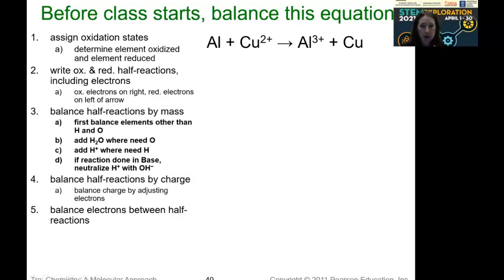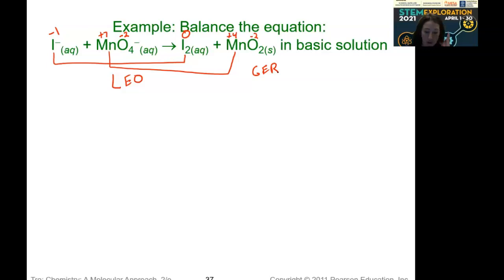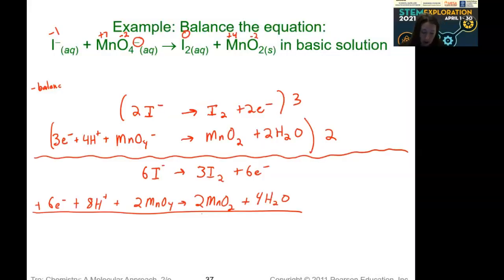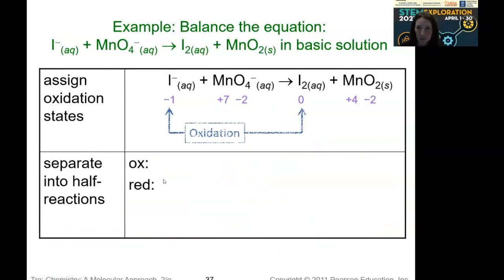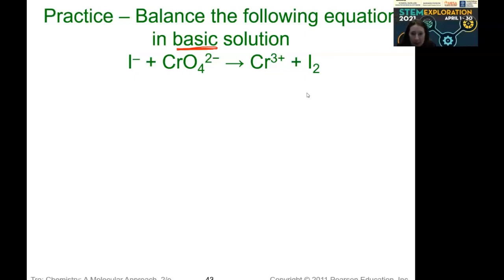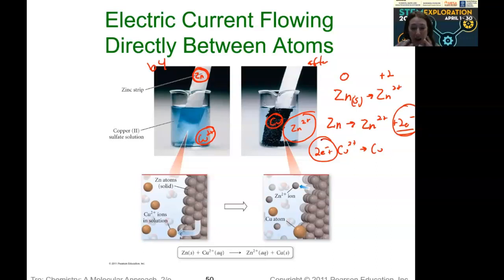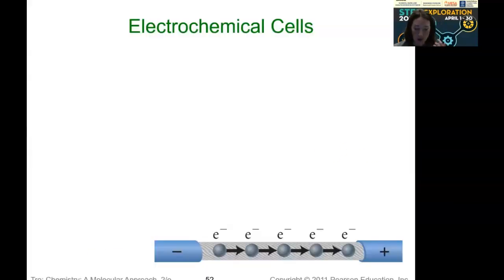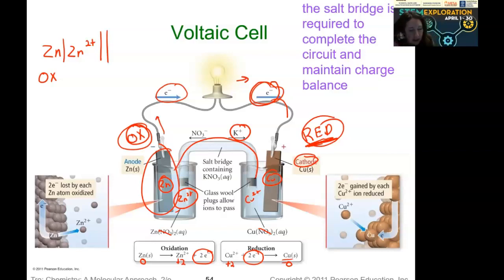Electrochemistry Part 2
redox balancing, intro to electrochemical cells